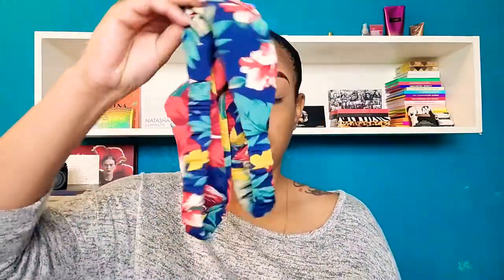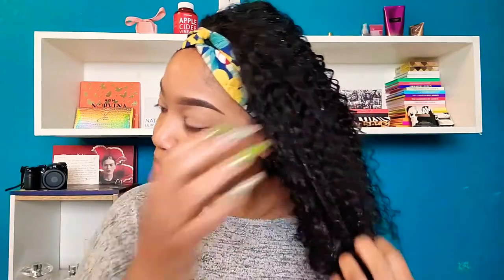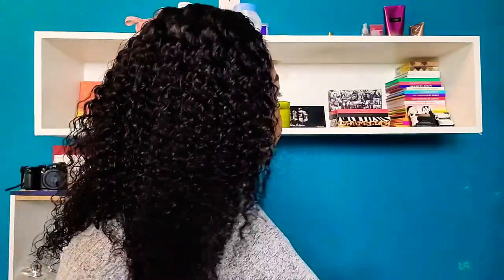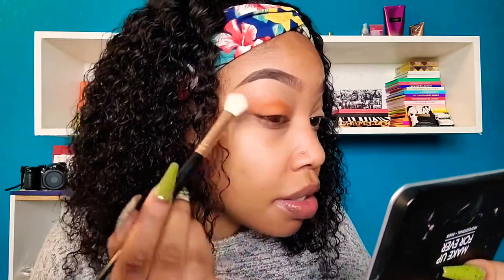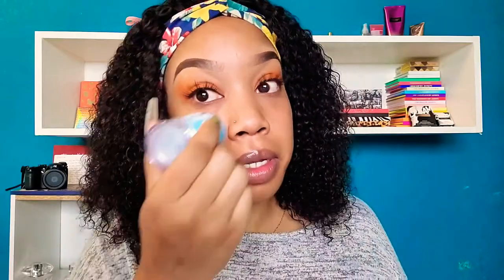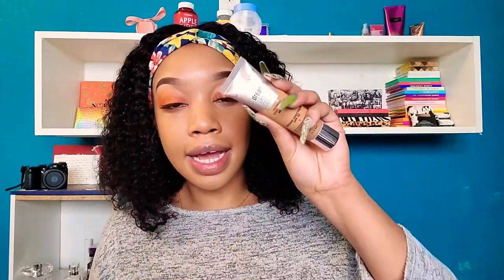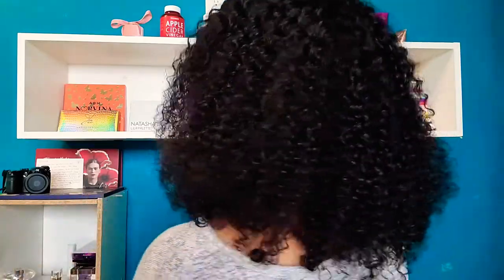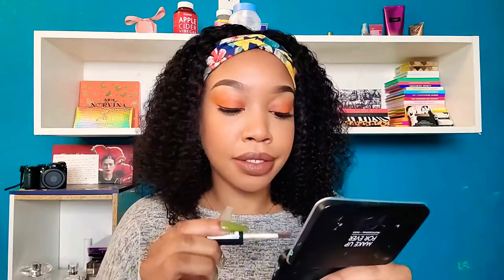GRWM quick everyday makeup and new water wave headband wig from Julia Hair on Amazon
Link to purchase this handband wig 👇🏽

★10A headband wigs water wave
★10A headband wigs body wave
★10A headband wigs straight hair
★10A highlight 412 ombre straight wig

New arrival U part wig:

☞Hot Selling lace front wigs$bundles
10a Grade 360 lace frontal bdoy wave wig
Lace closure wig 4x4 body wave wigs
lace closure bob 4x4 wig
10A malaysian curly hair:
10A peruvian straight hair

1. ABH dip brow (ebony)

2. Juvia's Place Sahara Blush palette vol 2

3. Urban Decay perversion eyeliner

4. Tarte Bug Ego Mascara

5. Milk Makeup Cooling Water stick

6. Maybelline Dream Urban Cover Foundation (330 Toffee)

7. Elf Hydrating Camo Concealer (Medium beige)

8. Essence Matt Bronzing Powder Palette

9. Sephora Micro Smooth powder (Tan)

10. Maybelline shine free loosepowder (02 Medium)

11. Morphe x Bretman Rock Babe in paradise highlighter palette

12. Nyx lip liner (DowntownBeauty)

12. Nyx soft matte lip cream (Dubai)

12. Morphe Continuous mist

Name: Jasmine 🌺

Age: 29

Location: Texas

Skin type: Combo oily sensitive acne prone skin

My foundation shade references:

1. Estee Lauder double wear (5N1)

2. Maybelline fit me (330 Toffee)

3. Mac (NC45)

4. ShopMissA AOA Drop Liquid Satin Foundation (310 Amber)

5. Fenty Pro Filt’r Hydrating Longwear (370)

6. Wet N Wild Photo Focus (Toffee Caramel)

7. Urban Decay Stay Naked (61NN)

8. Makeup Revolution Conceal & Define Full Coverage Foundation (F12.5)

9. Cover FX Power Play Foundation (N80)

10. Loreal infallible pro-glow (210 Classic Tan)